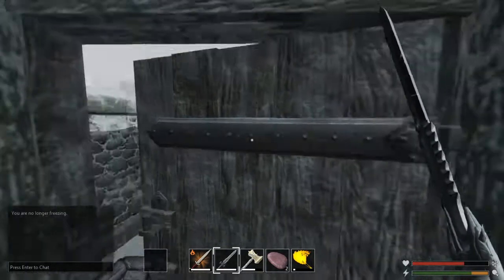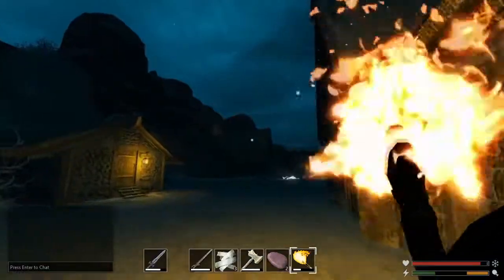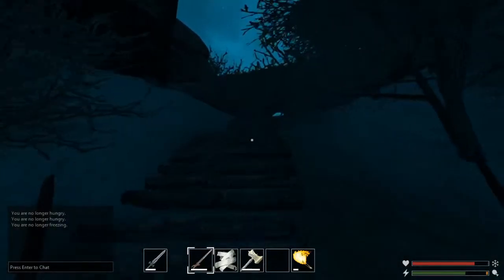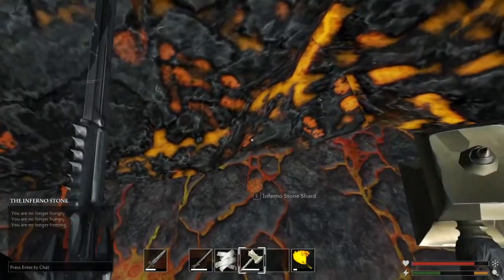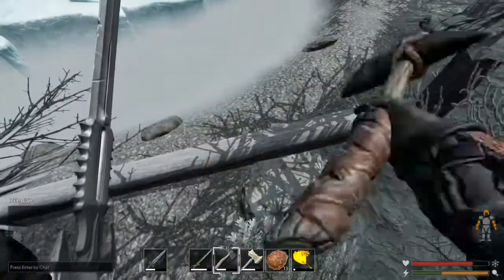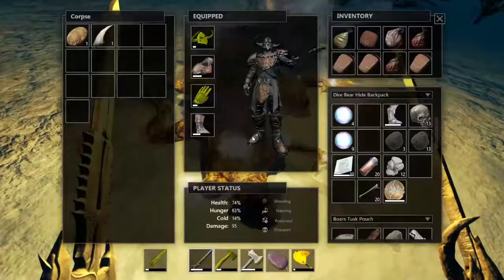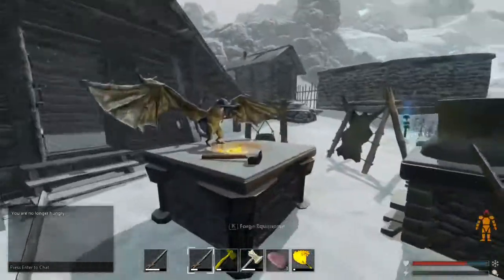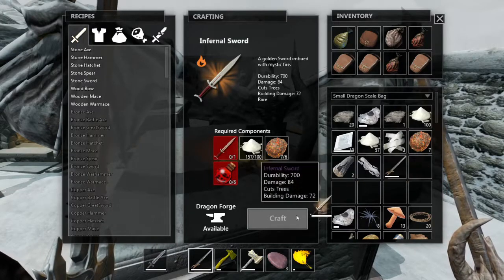Some Enchanted Evening: Crafting a Fire Sword! | Let's play Savage Lands (S2 Ep 32)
Savage Lands gets enchanted weapons! We see how to enchant a gold sword with the infernal fire enchantment in let's play Savage Lands ep 32.

In this week's let's play Savage Lands gameplay video, we explore the new enchanting system, where weapons can be enchanted with special effects - currently limited to the fire (infernal) enchantment on a few gold weapons.

We see how to find soul remnants, inferno stone fragments and searing blood vials that go into crafting an infernal enchantment, which also requires a base gold weapon - in this case a gold sword - in our let's play Savage Lands video.

IMPORTANT NOTE: This is filmed in Savage Lands early access, so anything seen in the video may be changed or removed in future updates.

Official Savage Lands gameplay description:

"Lost at sea and marooned on the shores of a strange and mysterious island, your fight to survive has begun. Explore this hostile world, gathering scarce resources and forging the weapons needed to fend off the ferocious creatures lurking all across the Sundered Isle."

Savage Lands game version: 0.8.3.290 / Update 41 beta
Developed by: Signal Studios
Platform played: PC / Steam

This is a Savage Lands gameplay/let's play series that shows off singleplayer & multiplayer (PvP and co-op), with survival tips, crafting, navigation help & fighting wolves, boars, bears, dragons, giants and more...